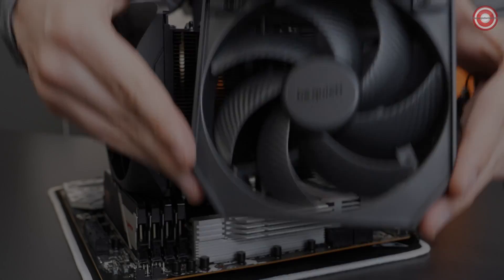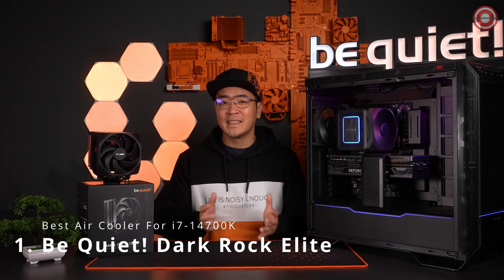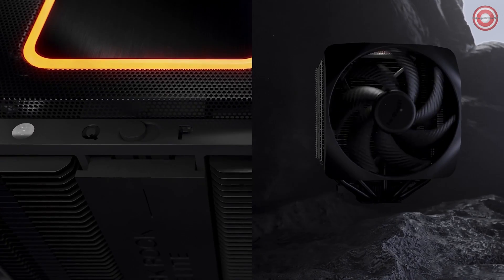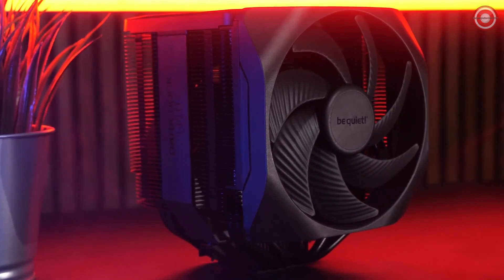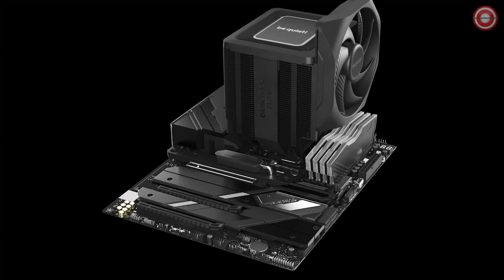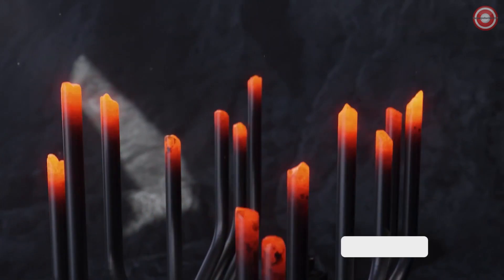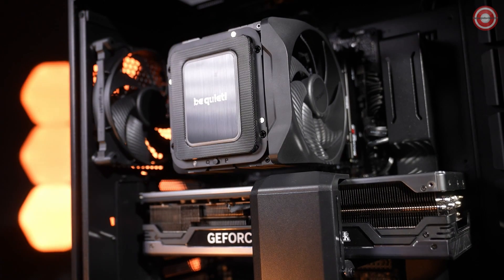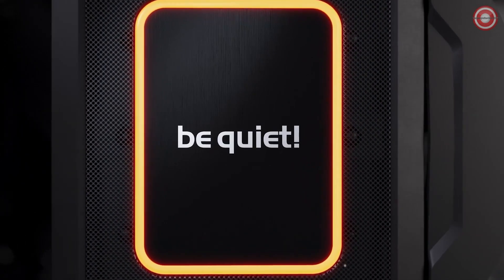5 Best CPU Cooler For i7 14700K in 2024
The Intel Core i7-14700K is one of Intel’s fastest gaming CPUs, providing outstanding value thanks to its 20 cores and 28 threads running at 5.6GHz boost clocks. However, to sustain the CPU’s performance, you also need adequate cooling. Therefore, after extensive research, we have compiled a list of the top CPU coolers for the Intel Core i7-14700K.

Best Air Cooler For i7-14700K

1. Be Quiet! Dark Rock Elite

The Be Quiet! Dark Rock Elite air cooler provides outstanding cooling performance thanks to its dual-tower design, housing 2x 135mm PWM fans running at 2,000RPM speeds. Moreover, during our dedicated cooling tests with the Intel Core i7-14700K, the CPU cooler showed no thermal throttling issues at full load.

Best Budget CPU Cooler For i7-14700K

2. Enermax Aquafusion ADV 360mm A-RGB

The Enermax Aquafusion ADV 360mm AIO cooler houses 3x 120mm fans running at a maximum speed of 2,000RPM. Moreover, the i7-14700K CPU averaged 57°C to 60°C during our game testing. So, you can slightly overclock your CPU while keeping the temperatures at ~75°C.

Best 360mm CPU Cooler For i7-14700K

3. ARCTIC Liquid Freezer II 360mm

The ARCTIC Liquid Freezer II has a 300W TDP, enough for any high-end processor, including the Intel Core i7-14700K. Our dedicated testing showed the Intel Core i7-14700K hitting a maximum of 45°C to 55°C under heavier loads. Additionally, you can easily overclock and enhance your performance.

Best Performance Cooler For i7-14700K

4. EK Nucleus AIO CR360 Lux D-RG

The EK Nucleus AIO CR360 offers 3x 120mm fans. With a 300W TDP, you can efficiently dissipate enough heat to cool the i7-14700K, allowing it to overclock considerably well. During our dedicated testing, the Intel Core i7-14700K was running at ~43°C to 48°C under heavy gaming loads.

Best Budget Air Cooler for I7-14700K

5. DeepCool AK620

The DeepCool AK620 is a good budget option for the i7-14700k if you plan on using it for basic tasks and moderate gaming. However, if you plan on doing heavy workloads or overclocking, you might want to consider a more powerful cooler.

Timestamps
0:00 Intro
0:23 1. Be Quiet! Dark Rock Elite
3:21 2. Enermax Aquafusion ADV 360mm A-RGB
5:26 3. ARCTIC Liquid Freezer II 360mm
6:21 4. EK Nucleus AIO CR360 Lux D-RGB
8:00 5. DeepCool AK620